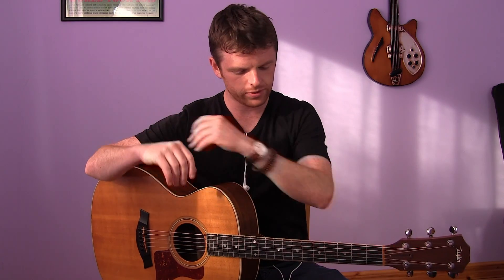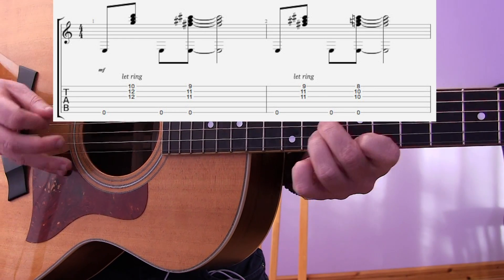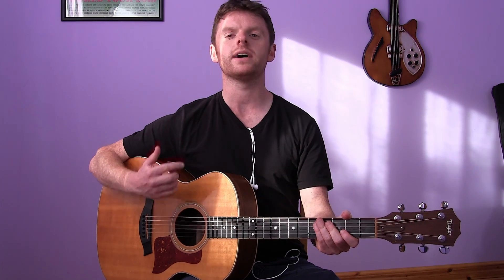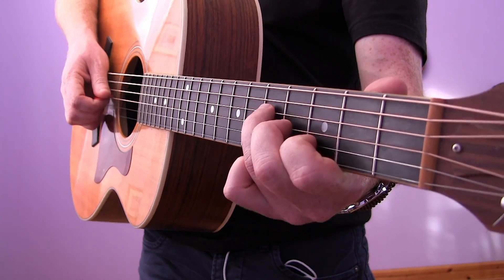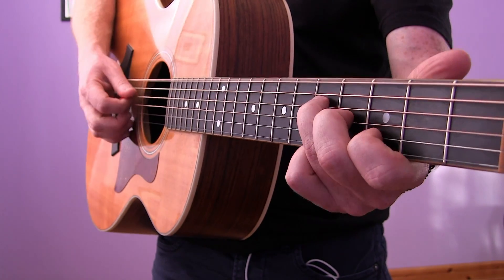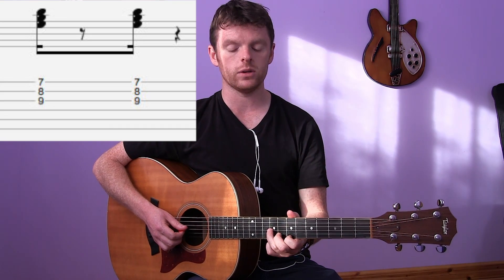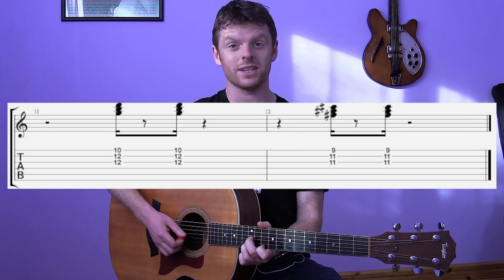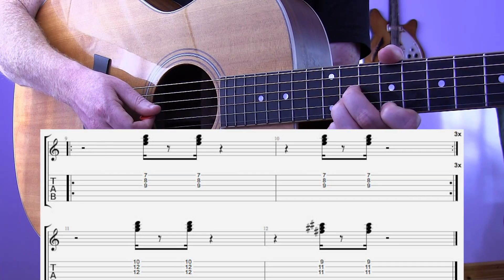HOT IN HERRE - GUITAR LESSON (WITH TAB)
2) Click the “like” button if you found this tutorial of value

Thanks! Dave // Left it too late yesterday to upload a file of this size, but here it is..some cool little parts in this rap song by Nelly..Pharrell had a hand in writing this 2002 hit as well!
Dave Donoghue is an RGT Registered Tutor with 18+ years experience on Guitar and founder of KaizenGuitar.com